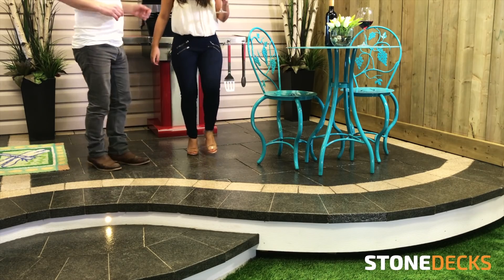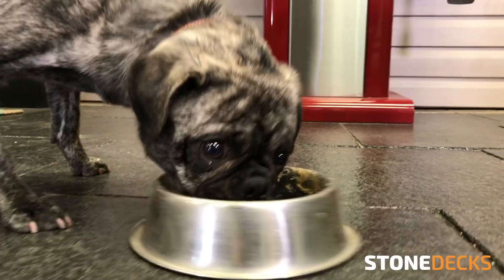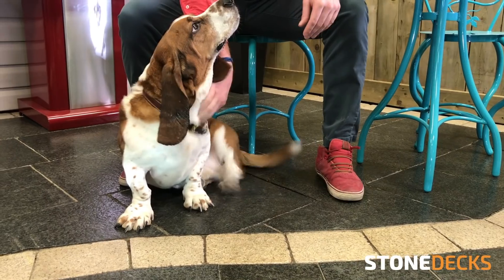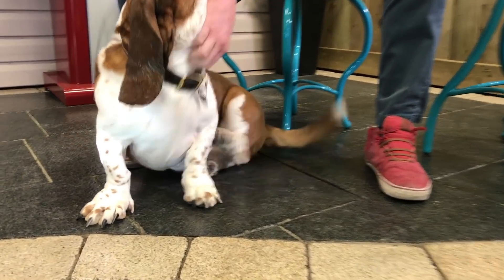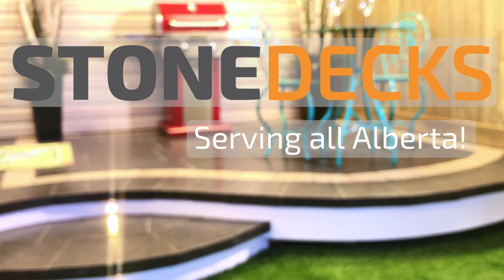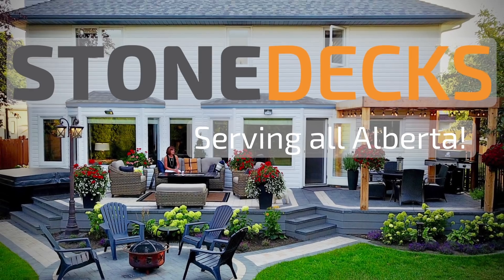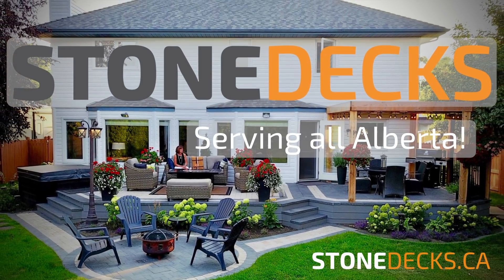Stone decks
This video is about Stone decks